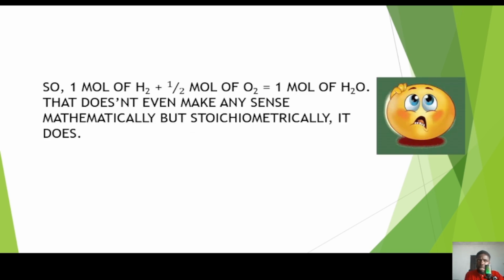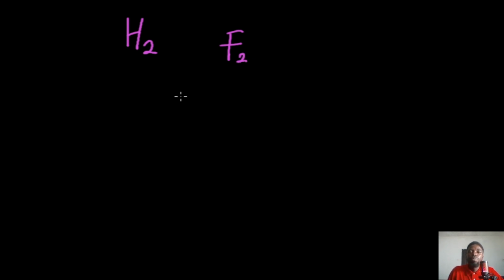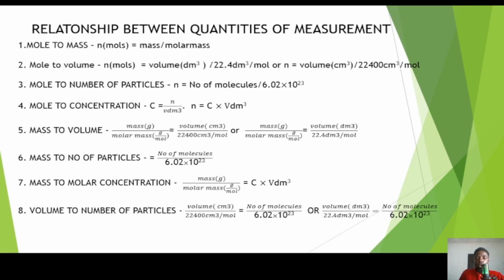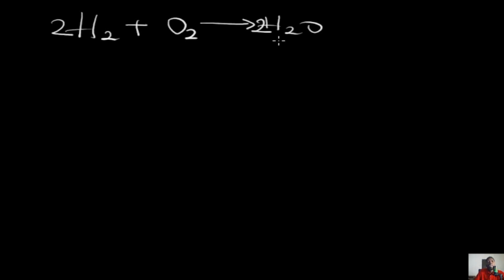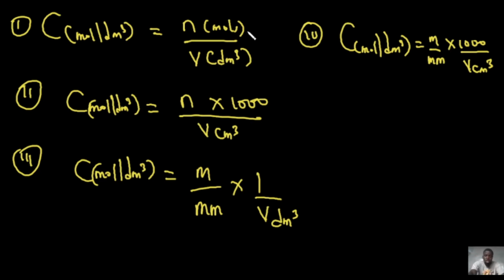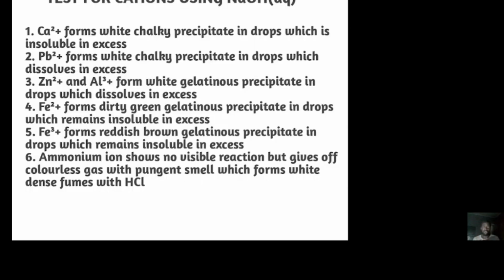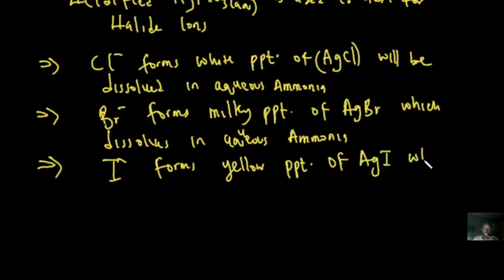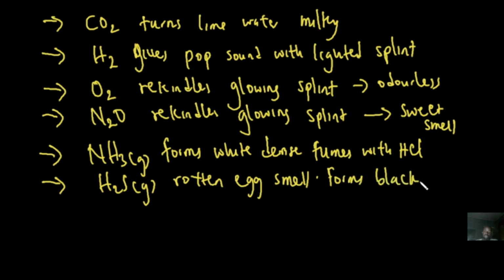EFIWE JAMB CHEMISTRY: STOICHIOMETRY AND CHEMICAL ANALYSIS